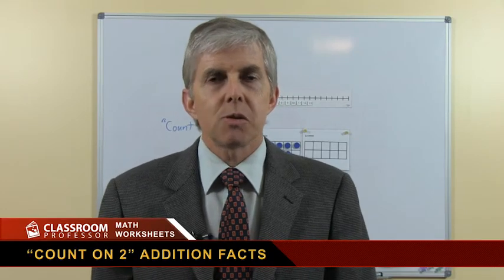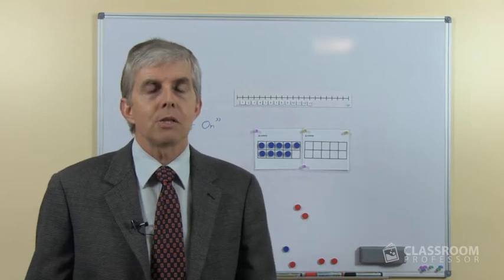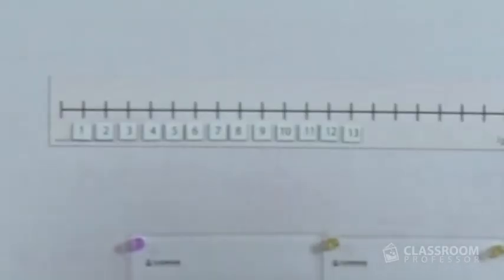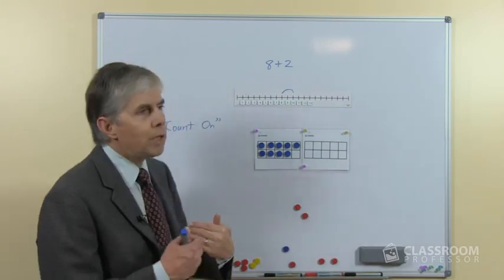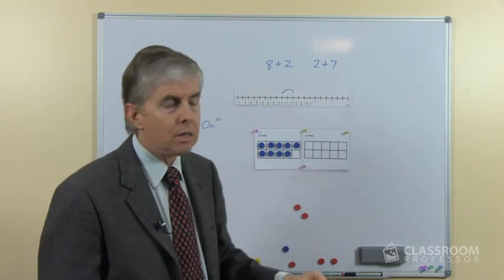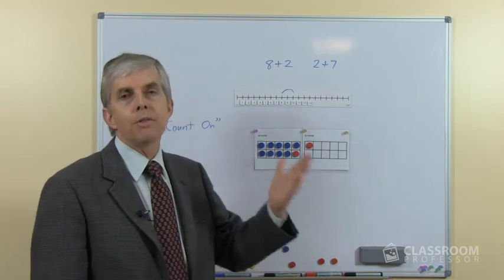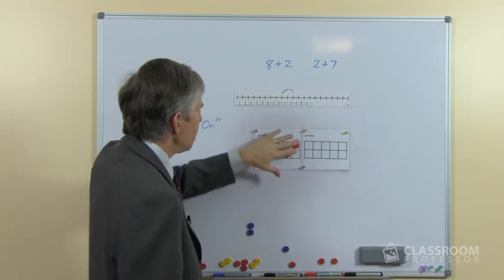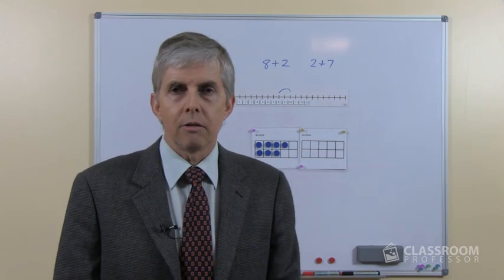Teacher Math Lesson: Count on 2 Addition Facts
Younger children may want to use a "count all" strategy, which obviously is not very efficient:

  *  e.g., 6 + 2 = ?  :  Count "1, 2, 3, 4, 5, 6, 7, 8"

It is advantageous for children can learn to add small amounts up to 3 using a "count on" strategy, making sure that they start with the larger number, then count on.

  *  e.g., 6 + 2 = ?  :  Count "6, 7, 8"

We recommend using either ten frames or a number line to help children to use the counting number sequence for this strategy.